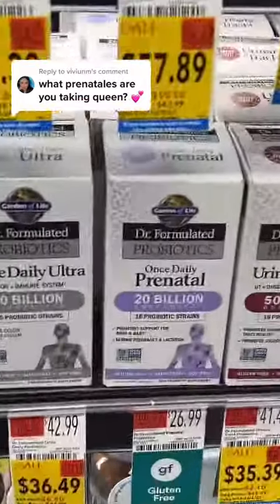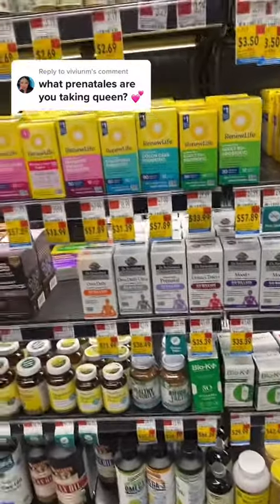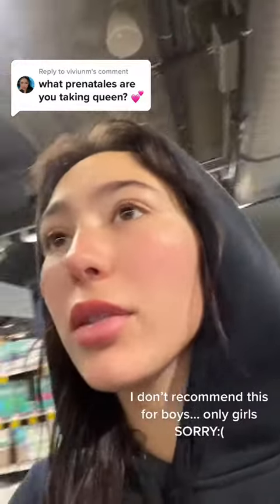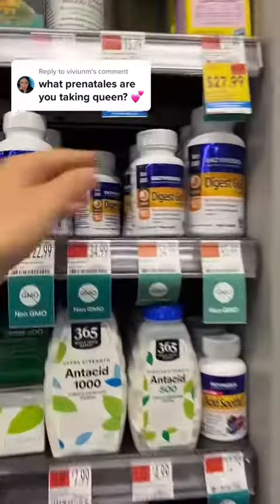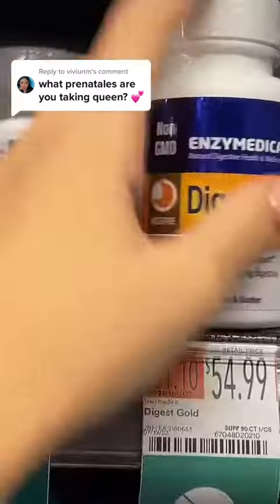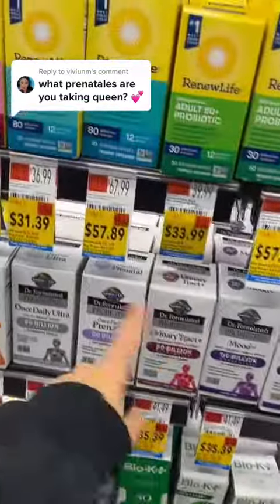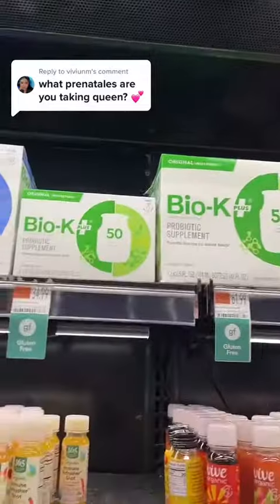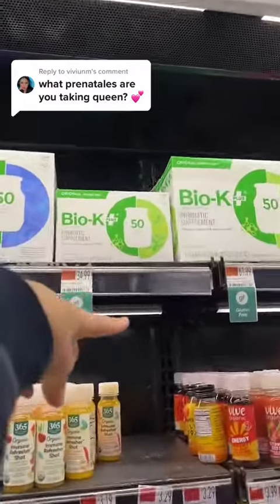Reply to @viviunm this is the beef liver skin post 3 days of beef liver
FacebookReelsContest